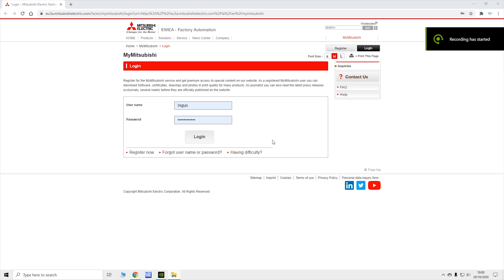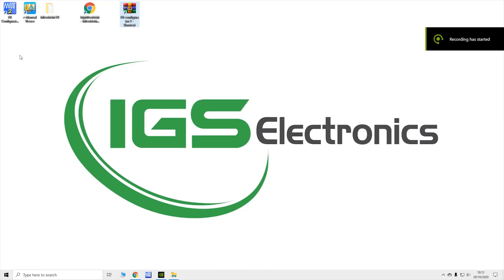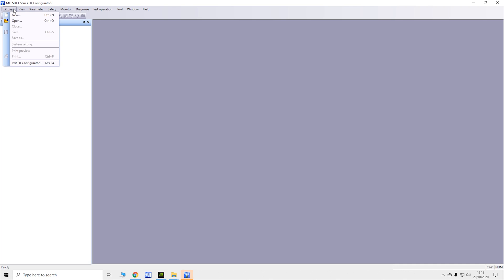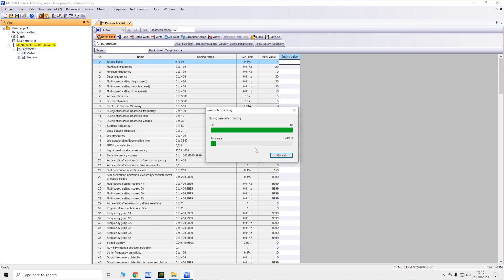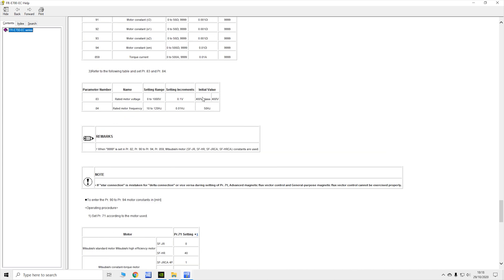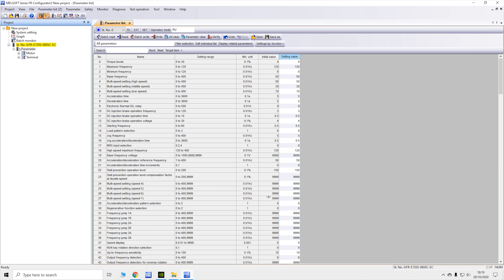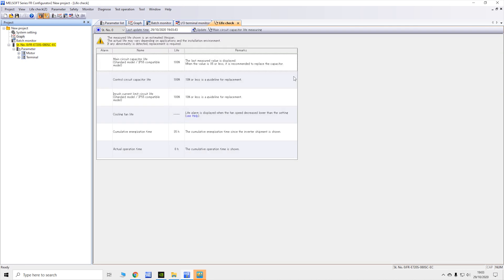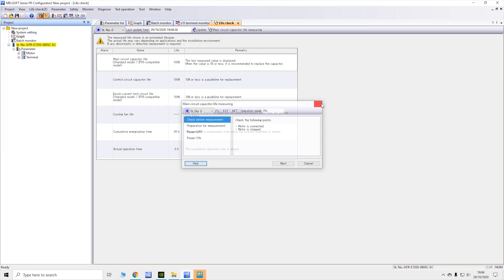Mitsubishi FR Configurator 2, Mitsubishi E700 parameter upload, download and file save. (English)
Mitsubishi FR Configurator 2, Mitsubishi E700 parameter upload, download and file save. In this video we will be looking in to downloading the software from Mitsubishi website, installing and getting communications to the drive to download and upload parameters and save them for later use. All manuals will be in the software, including all inverter manuals and training manuals for using FR configurator 2.

Mitsubishi D-700 Drive: FR-D720s-025SC-EC
Mitsubishi software: FR Configurator